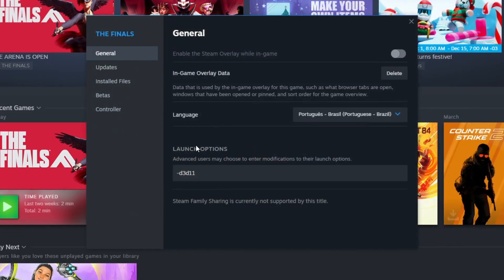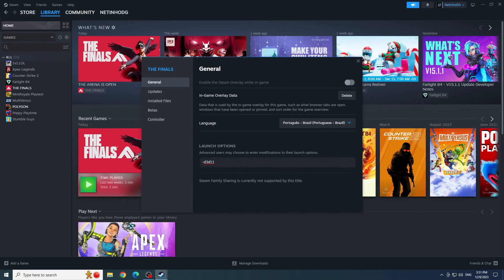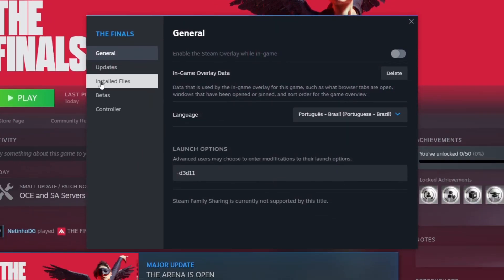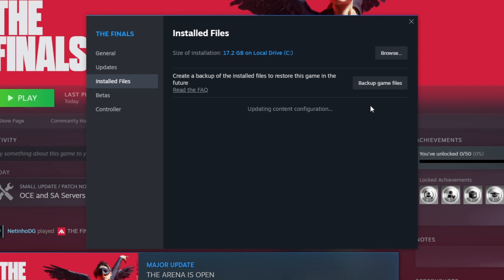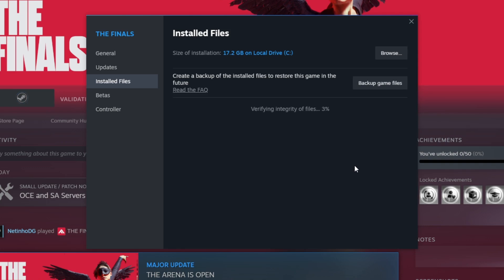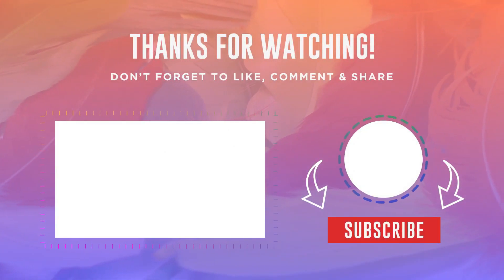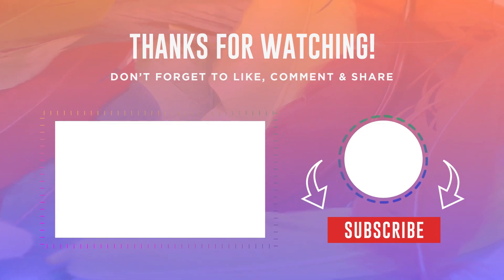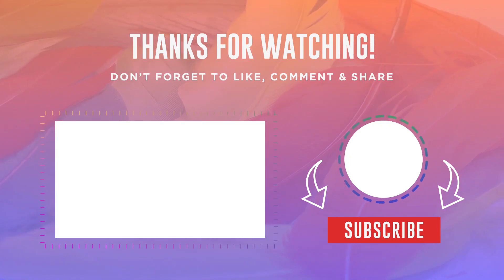How To FIX! The Finals Not Launching (100% Fix)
► In this video I show 3 solutions to solve this problem: The Finals Not Launching & The Finals Not Opening

0:00 Introduction
0:05 First Solution
0:40 Second Solution
1:07 Third Solution
1:21 End.